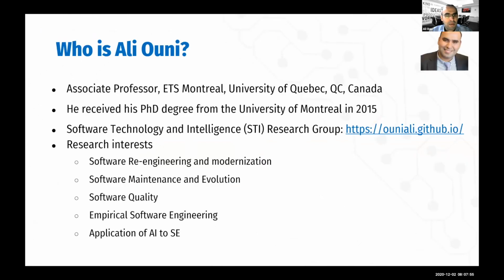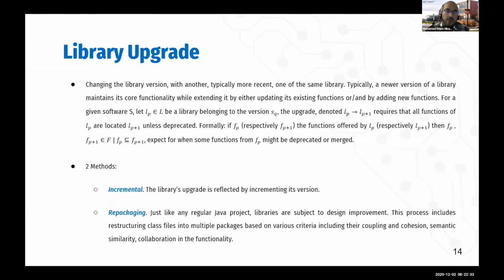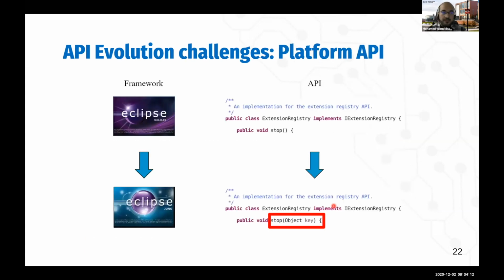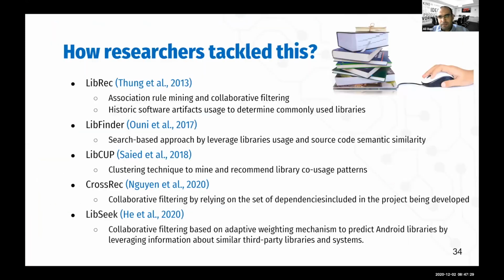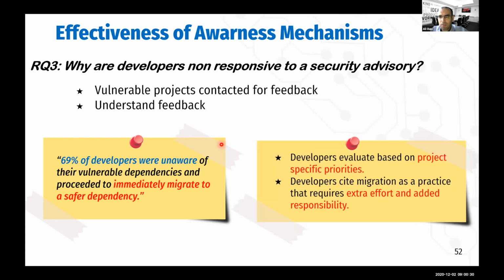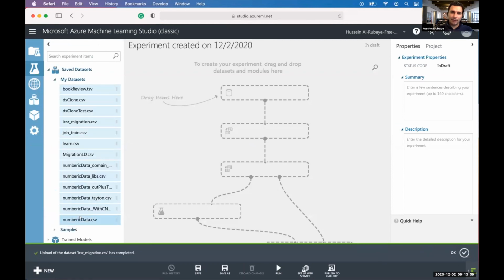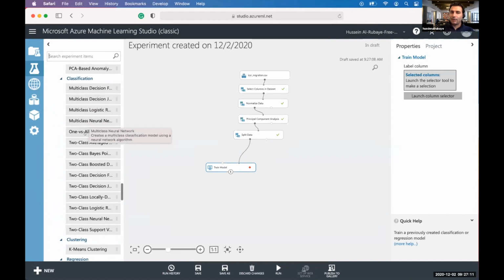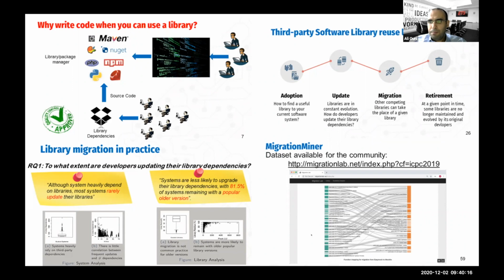Tutorial: Third-Party Software Library Reuse: From Adoption to Migration (ICSR2020)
Third-Party Software Library Reuse: From Adoption to Migration
Tutorials at the International Conference on Software and Systems Reuse (ICSR 2020)

Ali Ouni (Speaker) Professeur, École de technologie supérieure (ÉTS), University of Quebec

Mohamed Wiem Mkaouer (Speaker) Assistant Professor, Rochester Institute of Technology
Hussein Alrubaye (Speaker) Senior Software Engineer, Microsoft